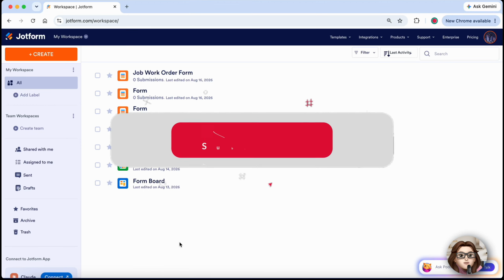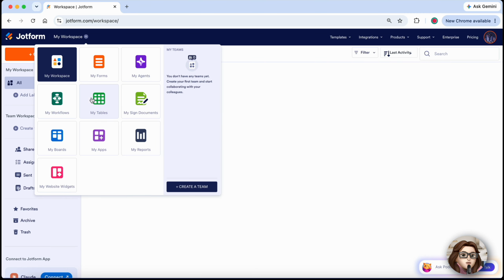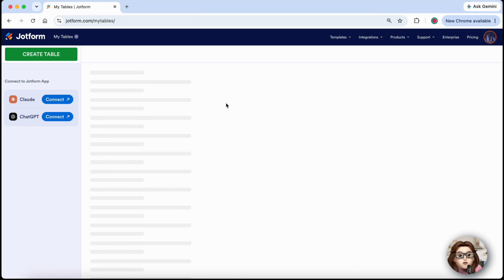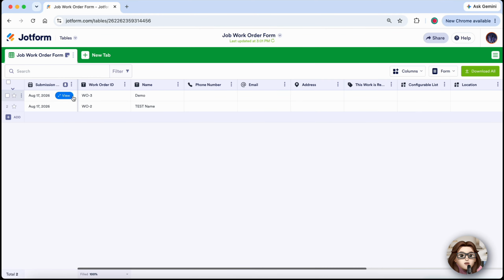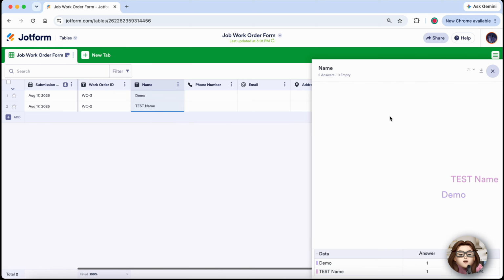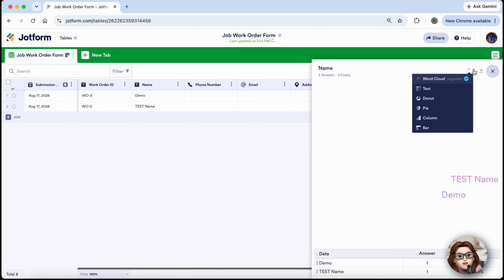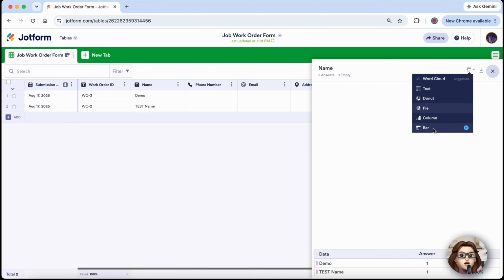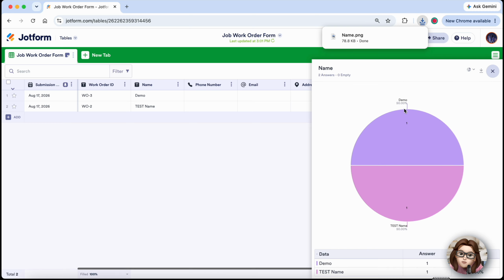How To Summarize Entries From A Field In Jotform Tables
Want to summarize entries from a field in Jotform Tables? In this step-by-step tutorial, you'll learn how to generate quick summaries of your form data so you can identify trends, totals, averages, and other insights without exporting your submissions.

In this video, I'll show you how to open Jotform Tables, select the field you want to analyze, and use the built-in Summarize feature. You'll learn how to generate summaries for different types of fields and view statistics such as counts, totals, averages, minimum and maximum values, or grouped results, depending on the field type. Jotform Tables automatically displays summary information that updates as your submission data changes. (jotform.com)

Summarizing data is useful for businesses, educators, nonprofits, HR teams, sales departments, and researchers. Whether you're analyzing survey responses, customer feedback, order totals, event registrations, employee applications, inventory records, or project data, field summaries help you understand your data faster and make informed decisions.

You'll also learn how to summarize text, number, dropdown, and other supported field types, apply filters before generating summaries, and use the results to build reports or dashboards. I'll share tips for organizing your table, choosing the right field to summarize, and combining summaries with filters to analyze specific groups of submissions more effectively.

In addition, I'll cover common issues such as missing summary options, unsupported field types, incorrect totals caused by filters, and data that doesn't appear as expected. You'll learn how to troubleshoot these issues and verify that your summaries reflect the current state of your table. Jotform also lets you change the summary calculation type where applicable, making it easy to switch between different statistical views. (jotform.com)

This tutorial is beginner-friendly and works with the latest version of Jotform Tables. By the end of this video, you'll know how to summarize entries from a field, analyze submission data efficiently, and gain valuable insights directly within Jotform Tables.

If you found this tutorial helpful, don't forget to like the video, subscribe to the channel, and turn on notifications for more Jotform tutorials, workflow automation tips, reporting guides, and no-code business videos.

This video shows youHow To Summarize Entries From A Field In Jotform Tables! Watch this Video till the end to learn How To Summarize Entries From A Field In Jotform Tables.

Were you able to figure out How To Summarize Entries From A Field In Jotform Tables? Share this with your friends who want How To Summarize Entries From A Field In Jotform Tables.

Problem Solved in this Video-:

What Do you Think of How To Summarize Entries From A Field In Jotform Tables?